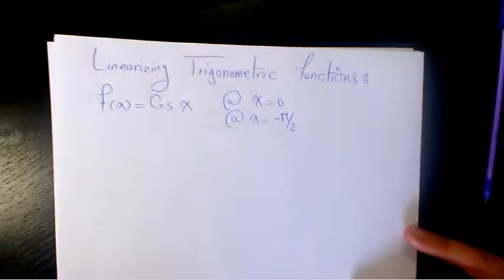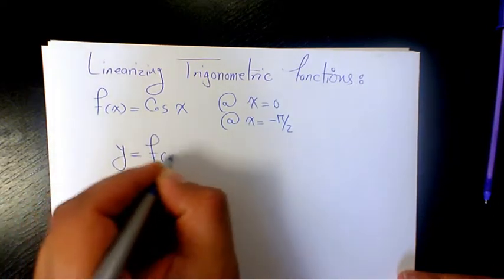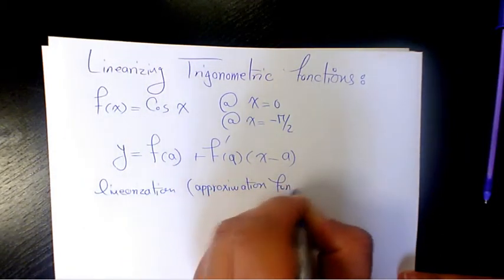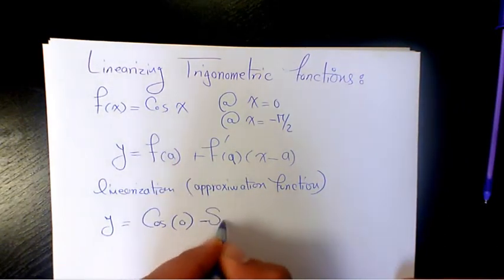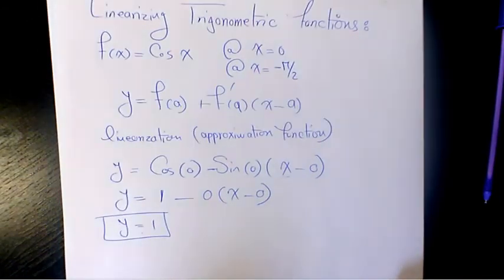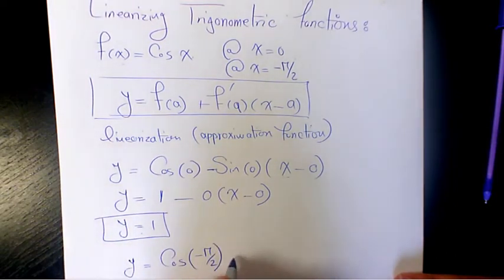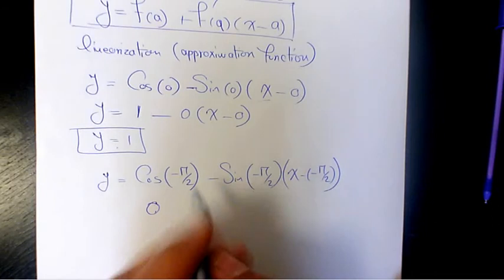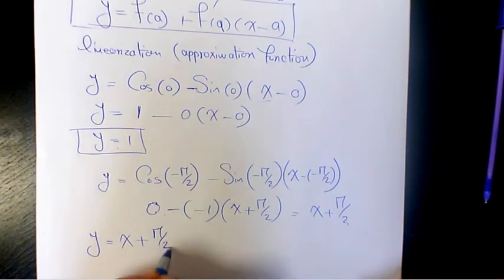linearization of cosine functions, Linear Approximation